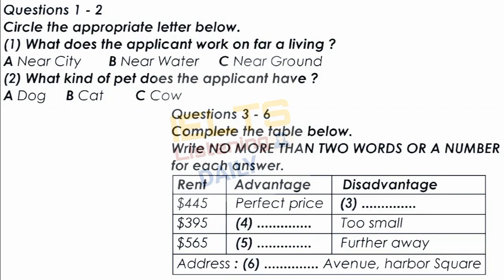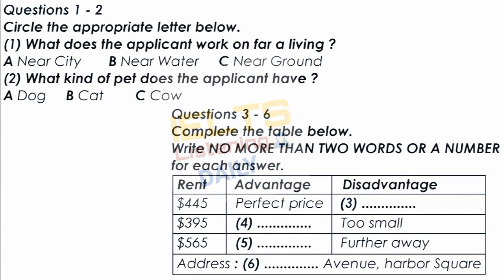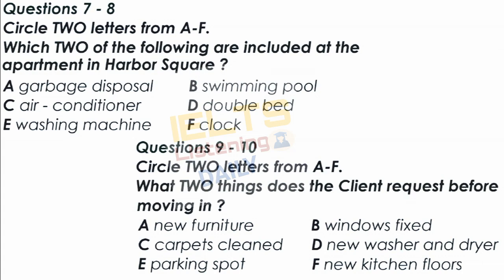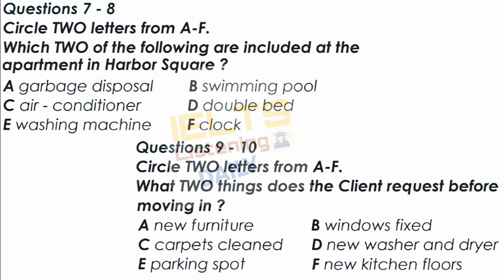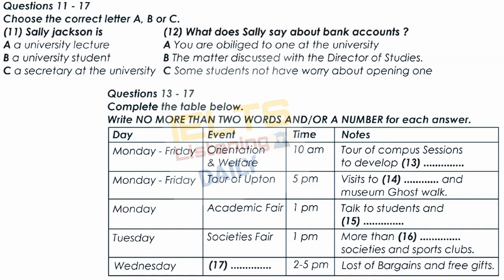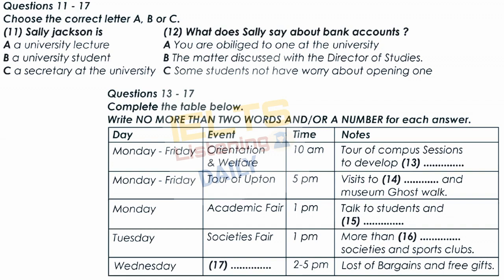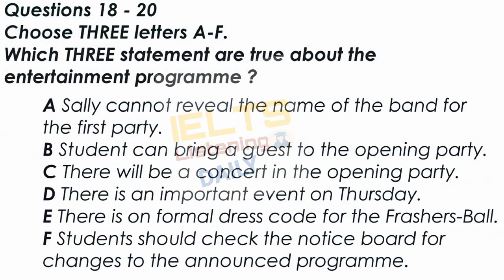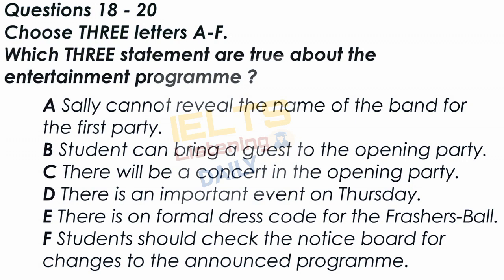NEW IELTS Listening Practice Test 2023 with Answers Very Tough Please Watch It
In this video, we are providing a listening practice test daily in order to help you prepare for the IELTS Listening Test 2023. This practice test has the same structure as the actual test, so if you are able to pass it, you are well on your way to a successful score.

If you are interested in taking the IELTS Listening Test, then be sure to check out this video. We will provide you with a listening practice test. So that you can prepare for the test and achieve desire band score.
ielts rob
real ielts listening test
today ielts listening
diagram labelling
ielts exam 2023
today listening test
idp listening
sentence completion
today listening test
idp listening